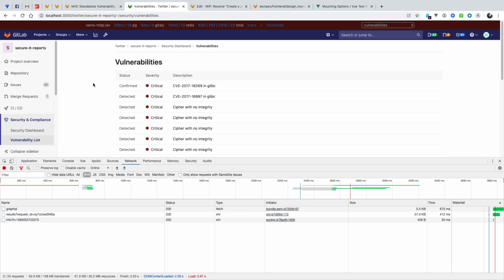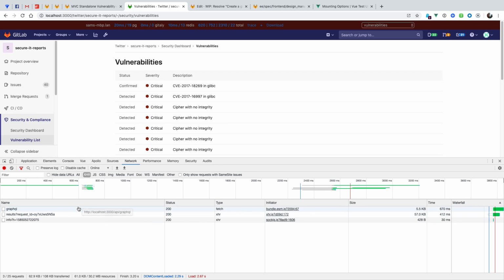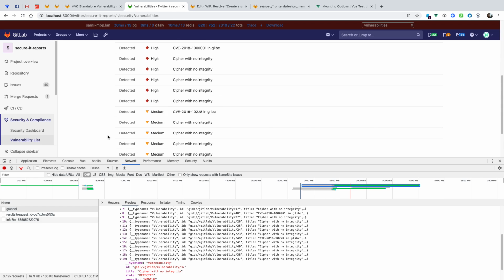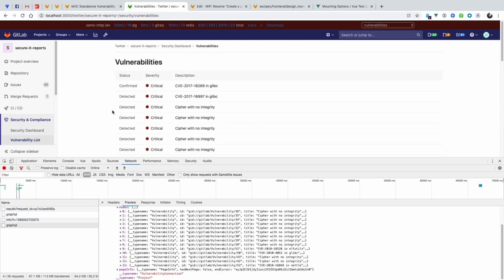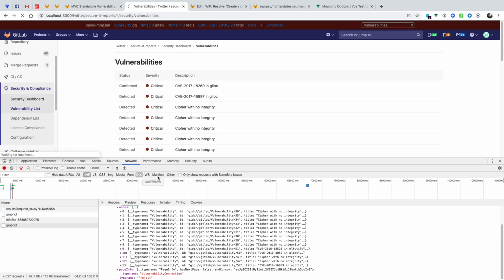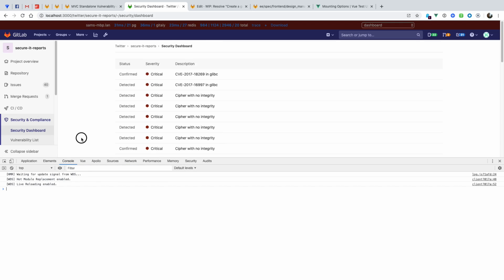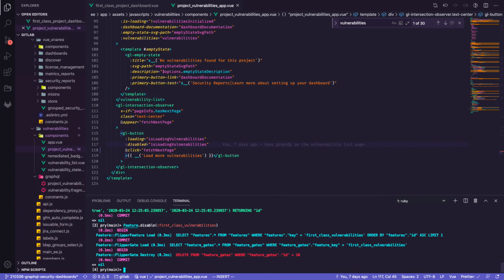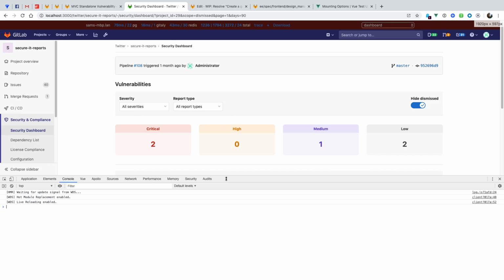Standalone Vulnerabilities Demo - Create a graphQL based security dashboard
Frontend Engineer Sam Beckham recorded this demo of the integration of our new Standalone Vulnerabilities (AKA "first class vulnerabilities") into our existing Security Dashboards.